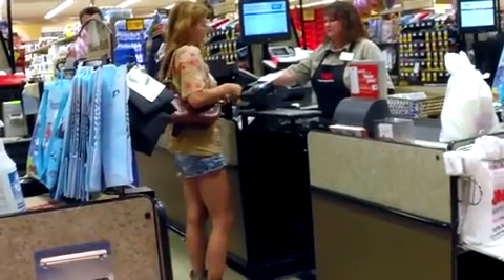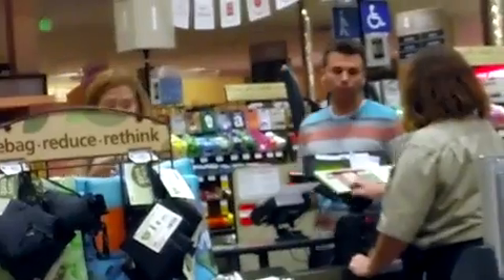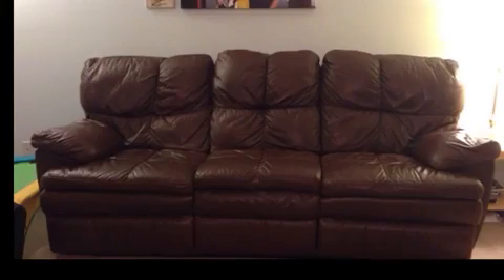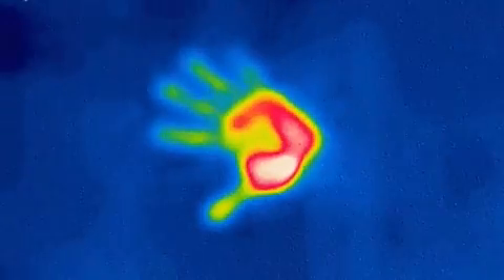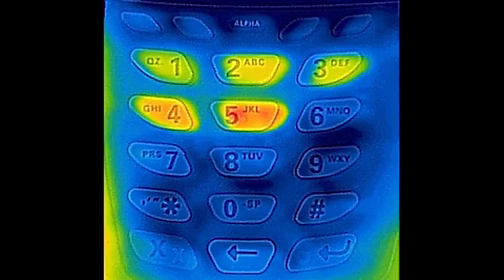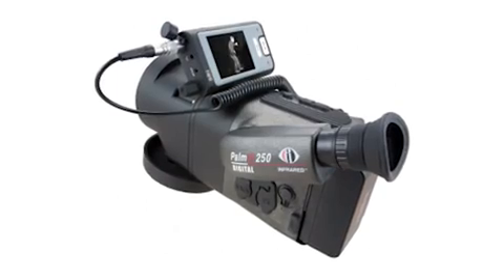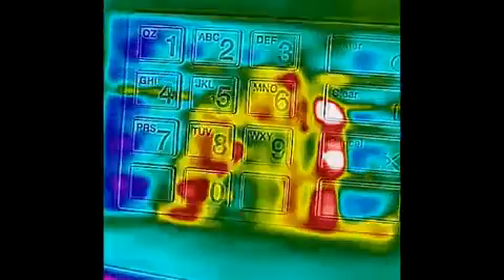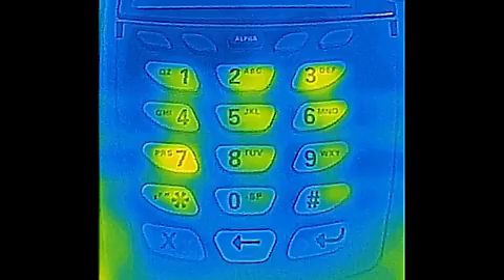The Crazy New Way People Can Steal Your ATM PIN Code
That’s actually really cool stuff.